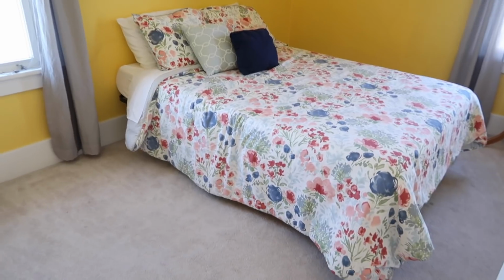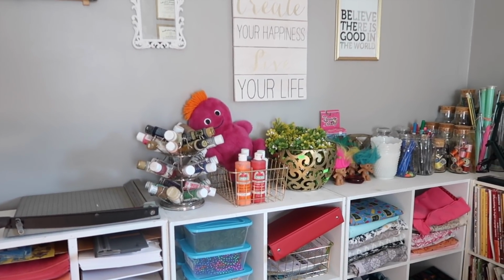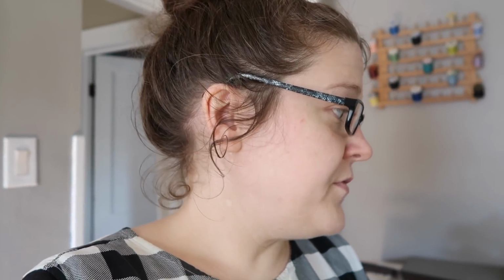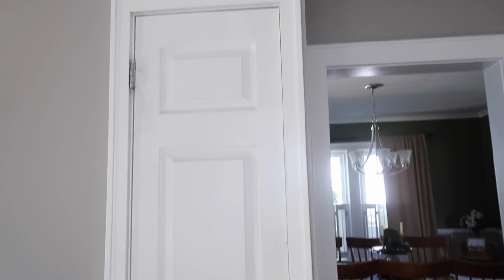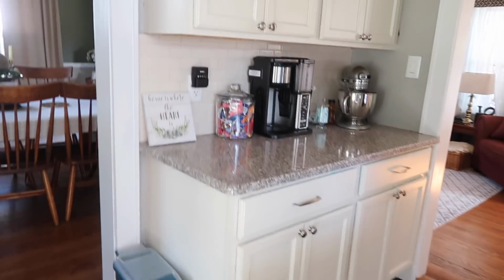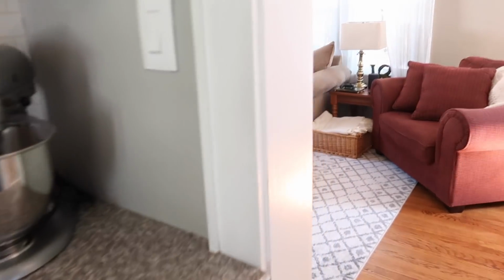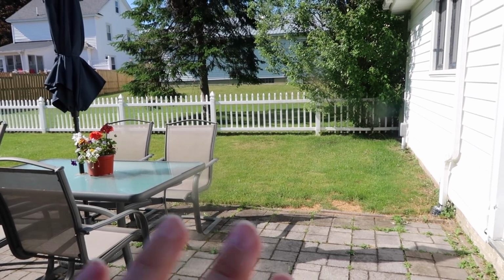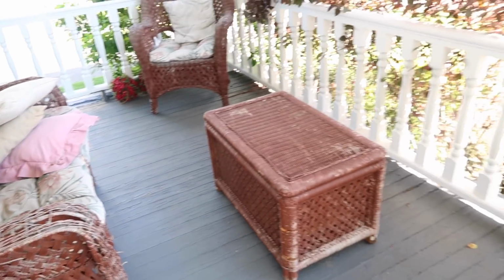NEW HOME PROJECTS | RENOVATION IDEAS | OPEN CONCEPT RENOVATION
I have so many fun ideas for projects in our new home!  In today's video, I would like to take you on a tour of our new home and share with you some of the projects that we would like to tackle in our new space.